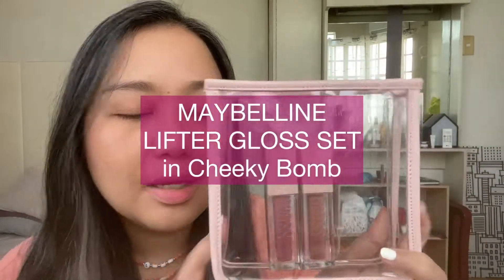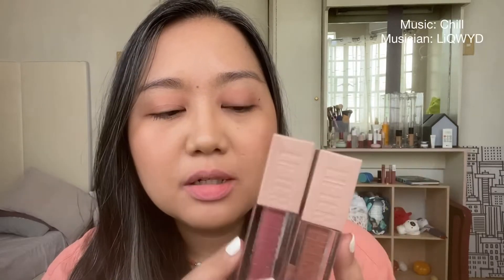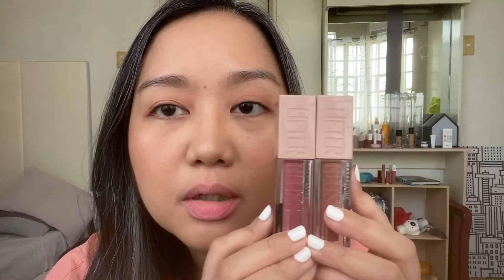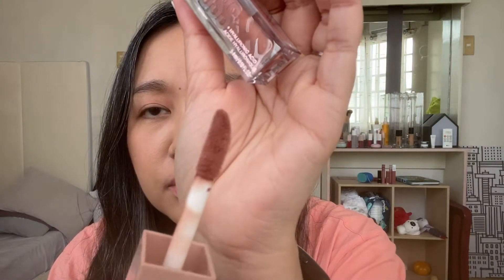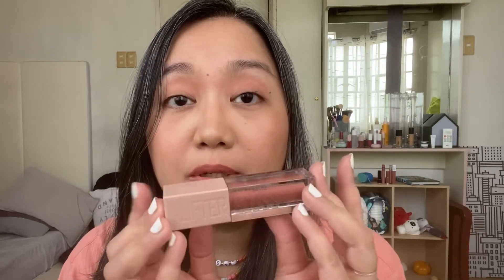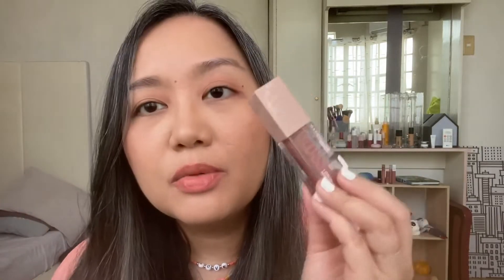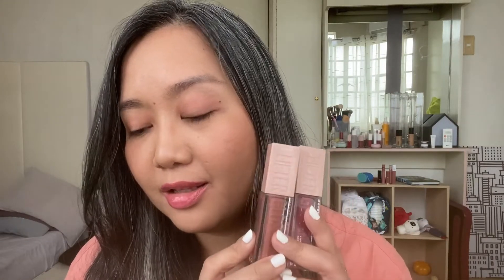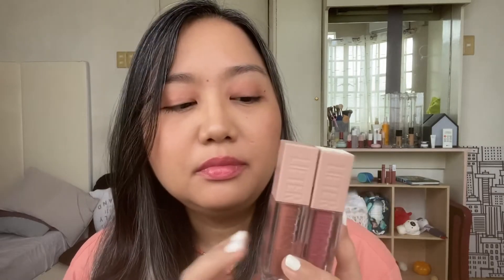Swatching the MAYBELLINE LIFTER GLOSS SET in CHEEKY BOMB (Petal and Stone)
Hi guys! Time for another JaNEWuary video with another

Today’s feature is the MAYBELLINE LIFTER GLOSS SET in CHEEKY BOMB which contains the two shades PETAL and STONE. I got these on sale at Shopee so that’s something to look forward to this 2.2 Sale Day.

I’m liking both shades but I’m not sure if I’ll get the rest. Have you tried the LifterGloss ?